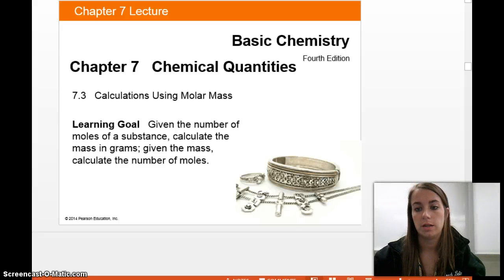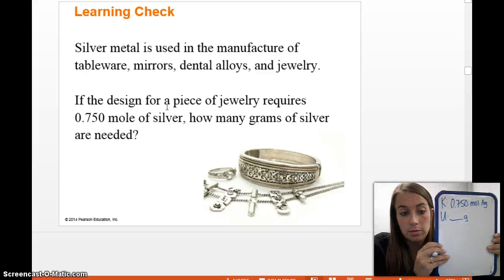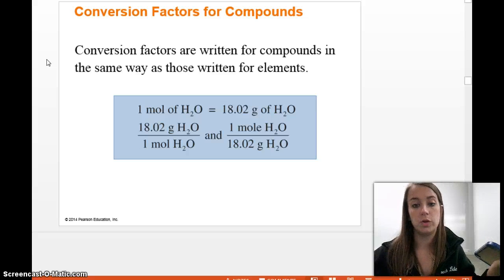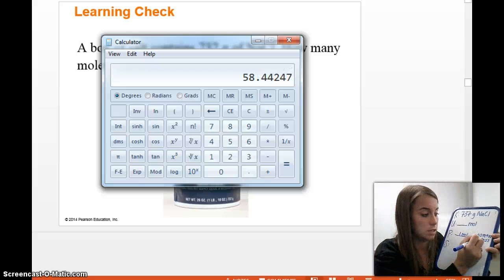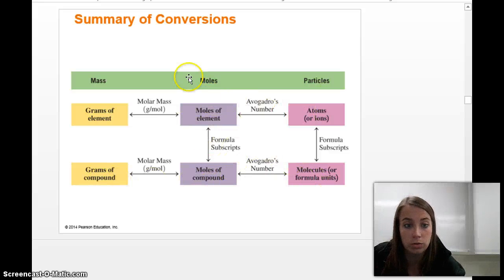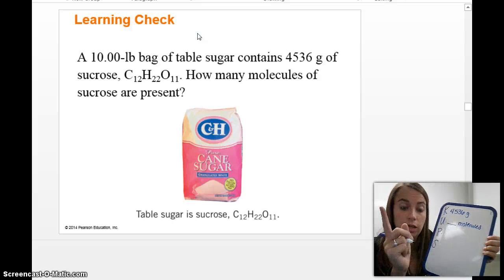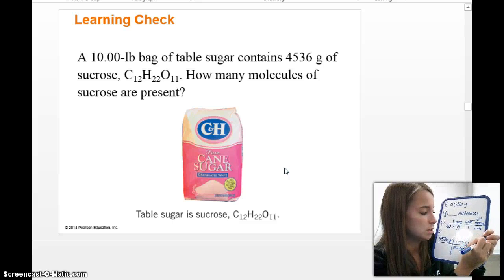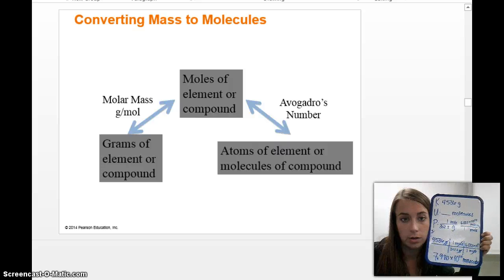7.3 Notes - Calculations Using Molar Mass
Timberlake Chemistry - 7.3